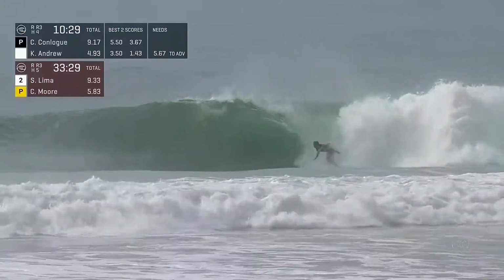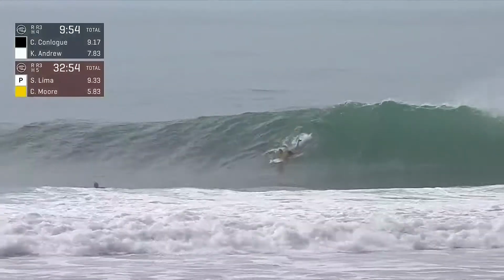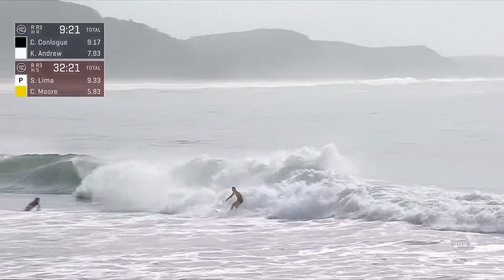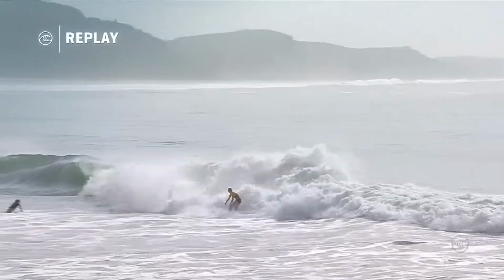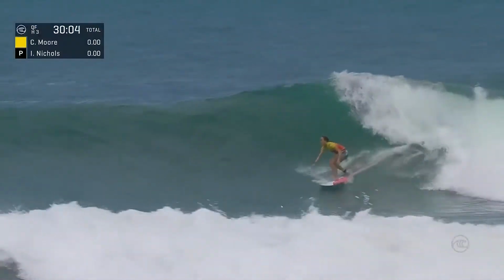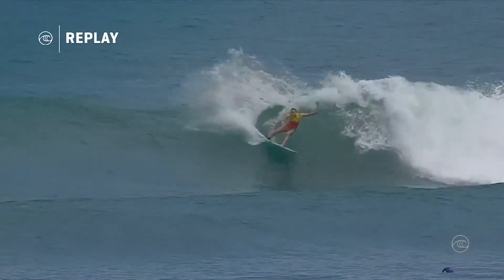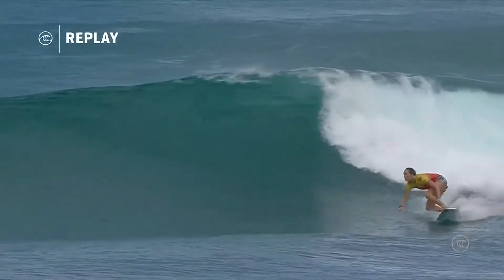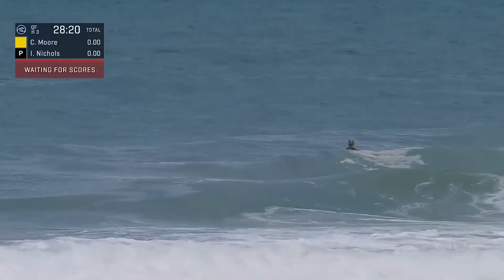Melhores Momentos: Melhores Ondas do Dia 12-8-2021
As melhores ondas do dia do Corona Open Mexico pres. by Quiksilver